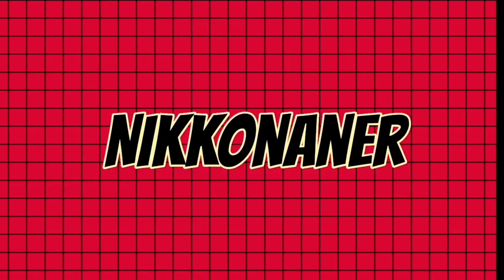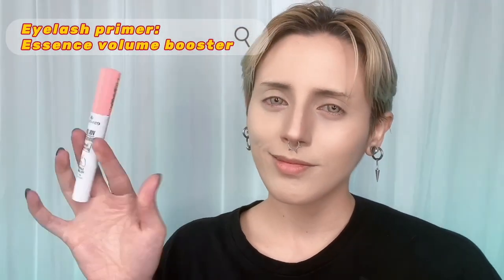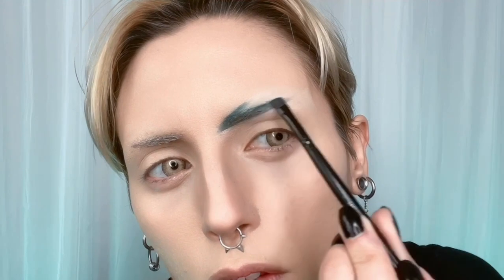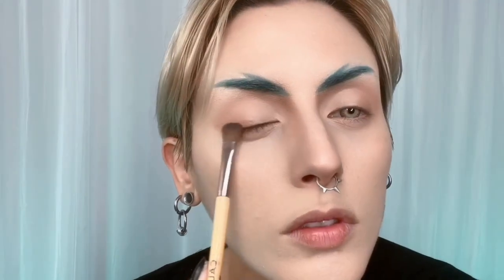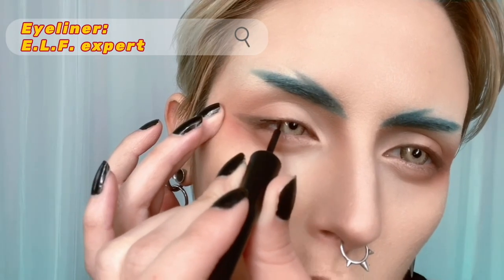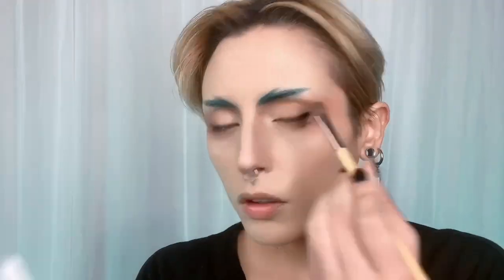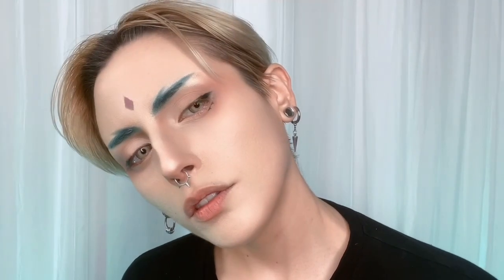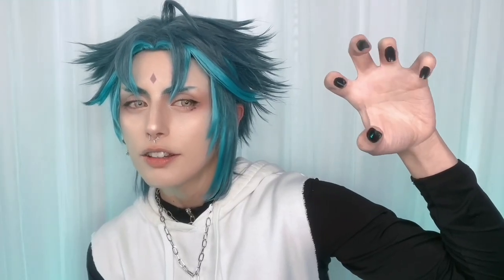Xiao Genshin Impact Cosplay Makeup Tutorial Transformation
hello friends! Here is my Xiao cosplay make up tutorial. Enjoy!

Lenses:

Wig:

♪ Biscuit (Prod. by Lukrembo)